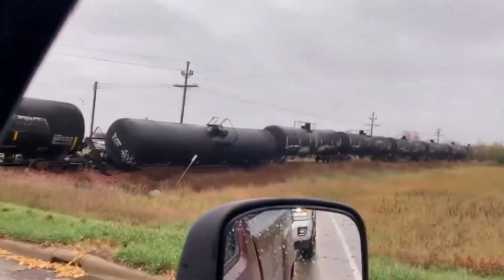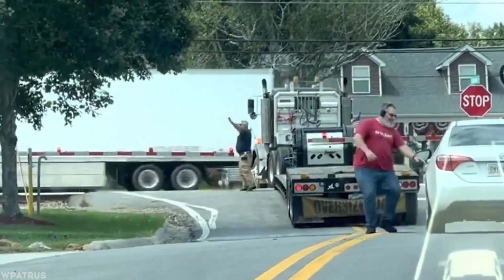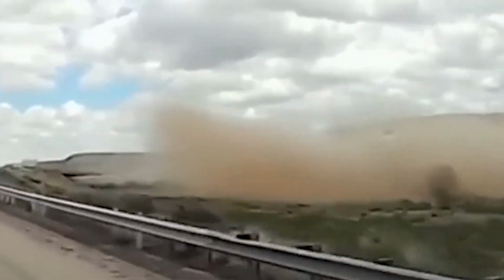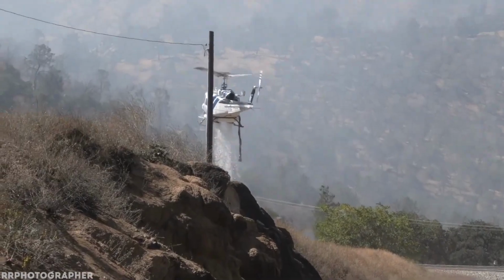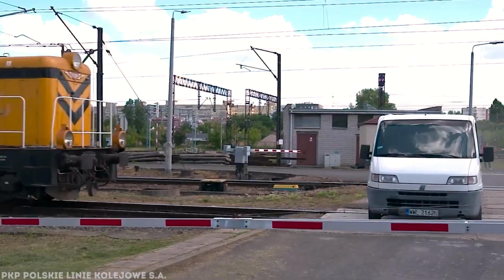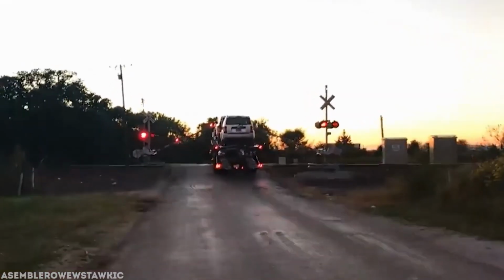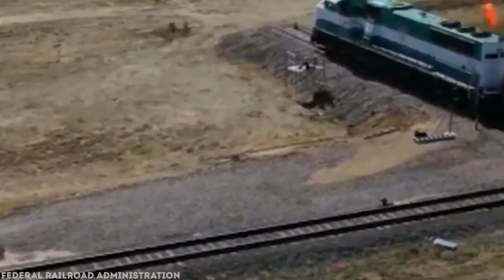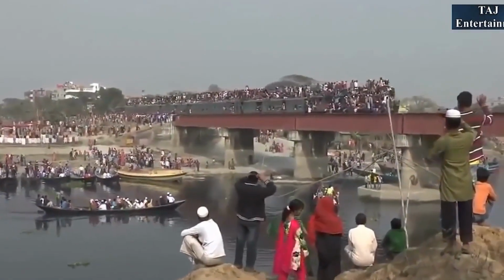Biggest Train Collisions and Mistakes Caught on Camera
Trains are truly magnificent and one of the oldest modes of transportation in the world. But like any mode of transport, they can have their unexpected faults. Dive into the fascinating world of railway engineering and witness some of the most electrifying collisions and derailments.